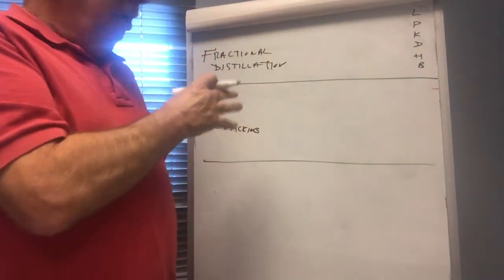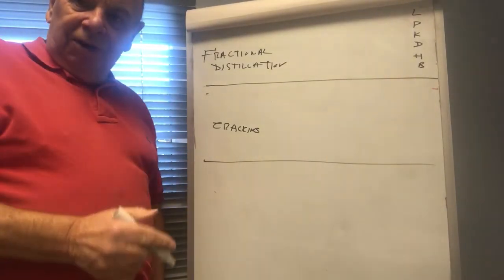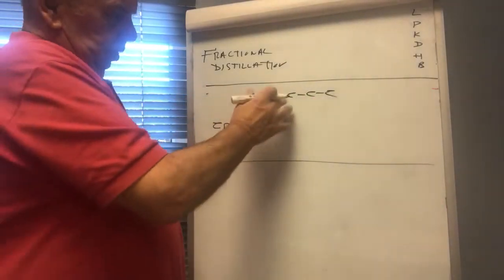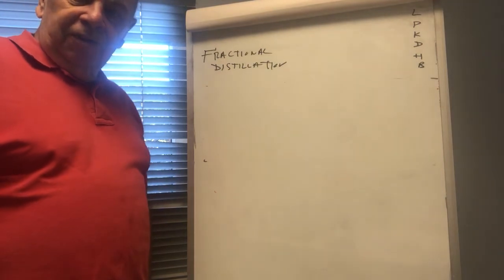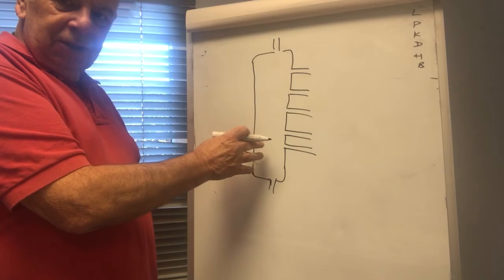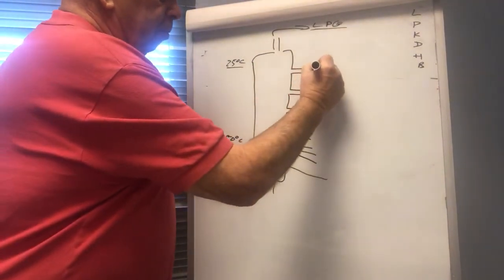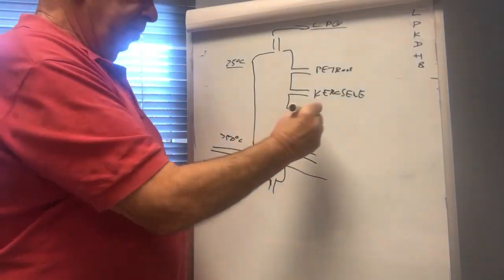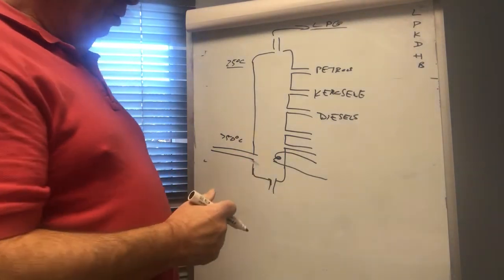25.Oil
Science Lectures
Course Contents
1.Atoms and the Periodic Table
2.1 Separating Mixtures
2.Atomic Structures
3.Electronic Structure
4.Electronic Structure and the Periodic Table
4.Groups 0,1 and 7
5.Transition Metals
6, Chemical Bonding
7.Ionic and Covalent Structures
8.States of Matter
9.Metals, Alloys and Carbon Structure
10.Bulk and Surface Properties of Matter
11, Mass and Equations-1
11.1 Mass and Equatios-2
12.Moles and Masses
13.Percentage Yield and Atom Efficiency
!4. Moles, Solutions and Masses
15.Moles and Gases
16.Reactivity Series and Metal Extraction
17.Reaction of Acids
18.pH,Acid  Strength   ,Neutralisation
19.Electrolysis
20. Energy Changes in Reaction
21. Chemical Cells and Fuel Cells
22.Rates of Reaction
23.Collision Theory, Activation Energy and Catalysis
24.Reversible Reactions and Equilibrium
25.Cride Oil, Hydrocarbons and Alkanes
26.Cracking and Alkenes
27.Alcohols and Carboxylic Acids
28.Polymerisation and Natural Polymers
29.Purity, Formulations and Chromatography
30.Identification of Gases
31. Identification of Cations
32.Identifcation of Anions
33.Evolution of the Atmosphere
34.Climate Change
35.Atmospheric Pollution
36.Using the Earth’s Resources and obtaining Potable Water
37. Alternative Methods of Extracting Metal
38.Life Cycle Assessment
39.Using Materials
40.The Haber Process and the use of NPK fertilizers